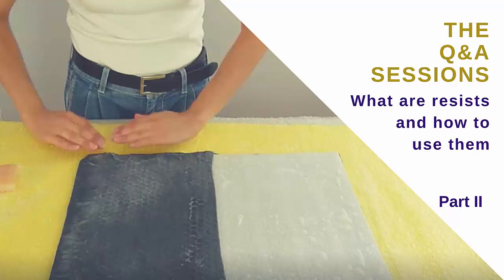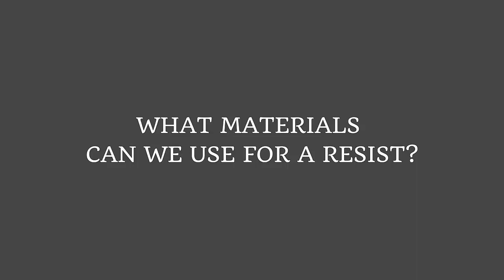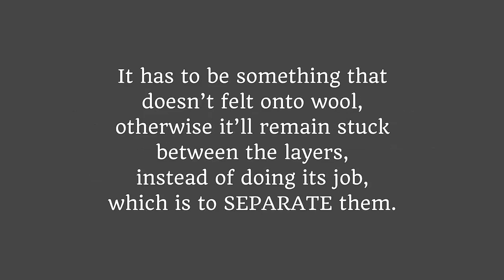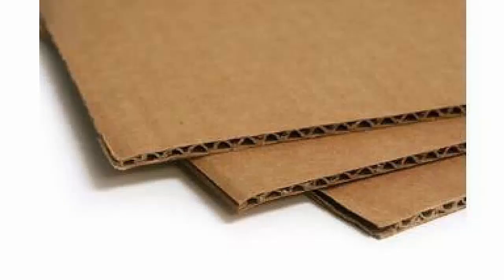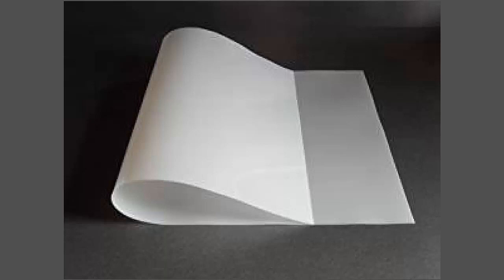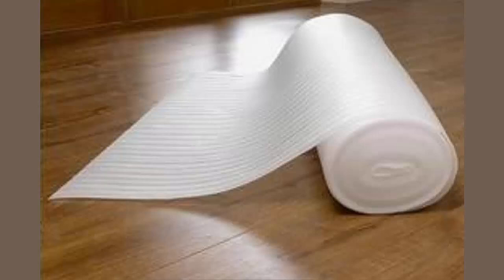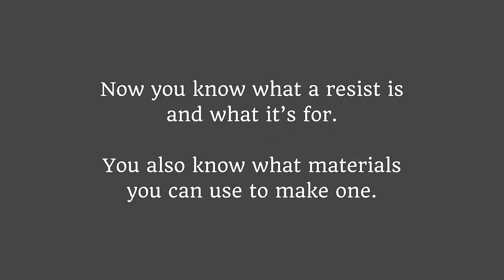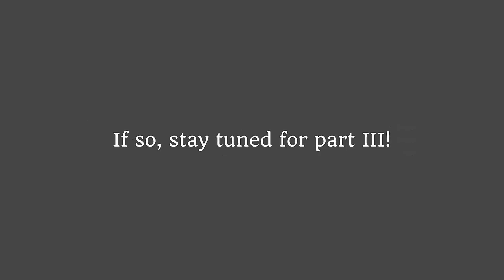How To Wet Felt With A Resist - Part II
If you enjoyed this video and want to learn more about wet felting, come join "The Dodo Sandbox", my FREE Felting Membership, that I created for you if you want to play, experiment and grow your felting skills. Learn the details about wet felting that will make your projects successful.

I’ve filmed a couple of videos about resists already. But the truth is I get so many different questions about them, that it makes sense to me to go on answering them.

Today’s question is “What are resists and how do you use them” and I’m answering it in a short video series of 3 episodes, that I’ll be releasing in the next couple of days.

I invite you to check these out and to let me know if there is anything else that’s still not clear about this topic.

Here are the links I refer to in the videos, as well as links to more information about resists: